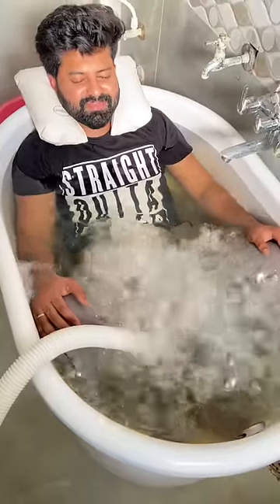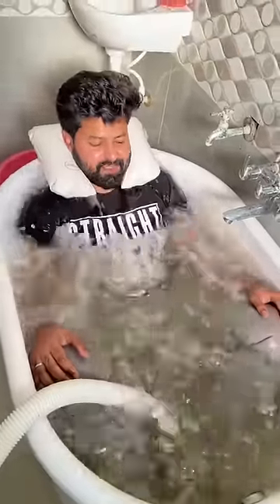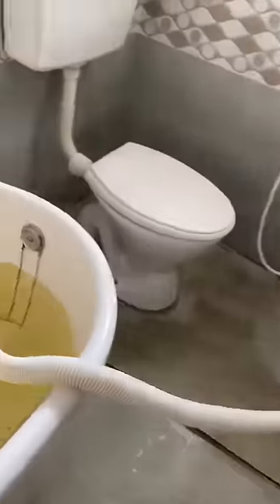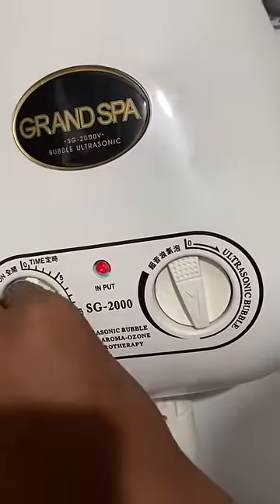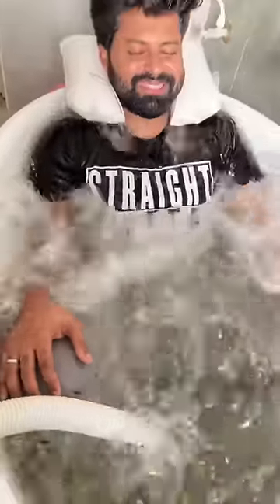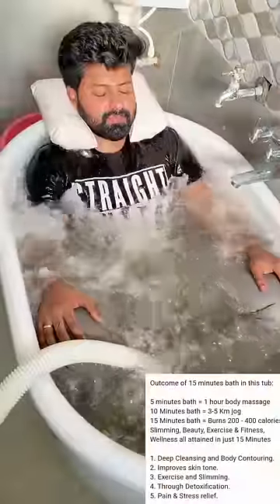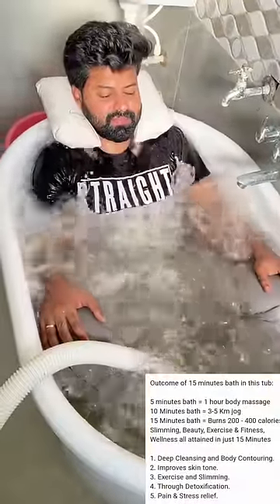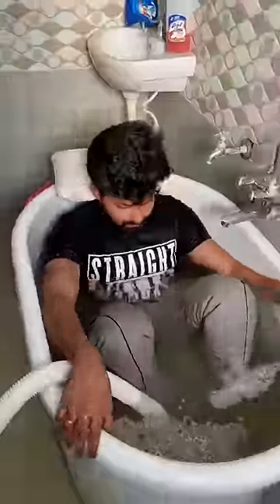My New Ozone Bath Tub worth 80000 Rs 😍🔥